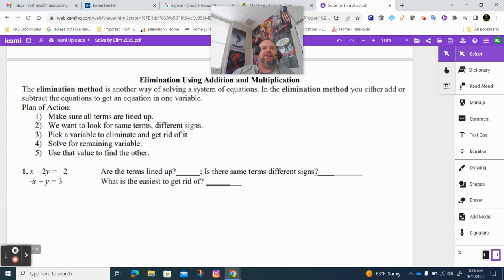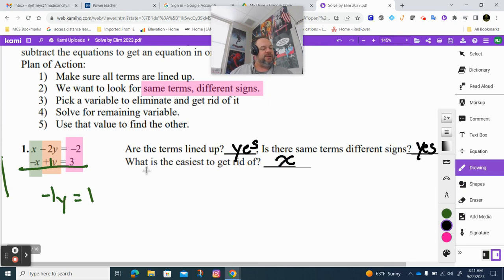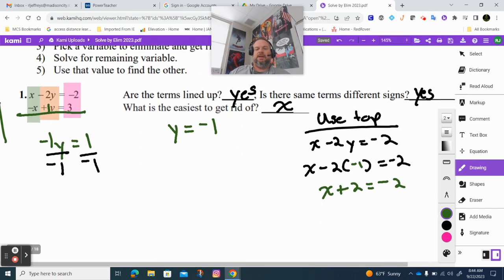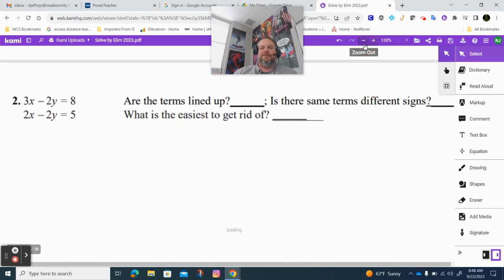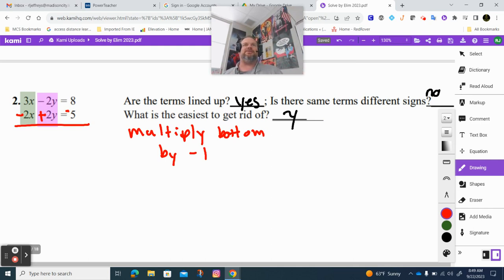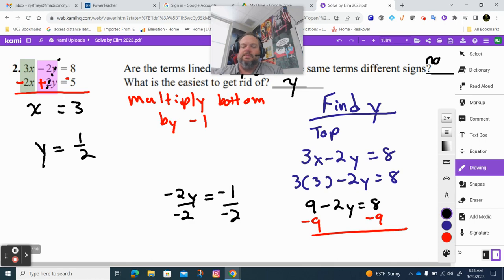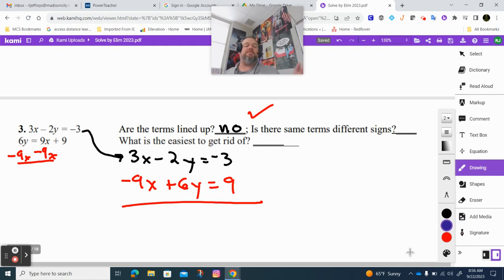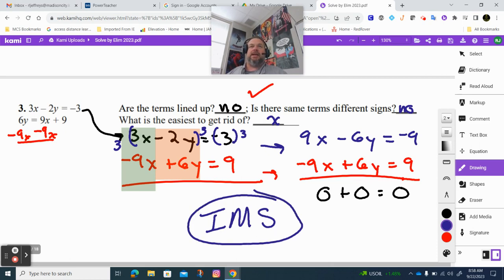Solve Systems by Elimination